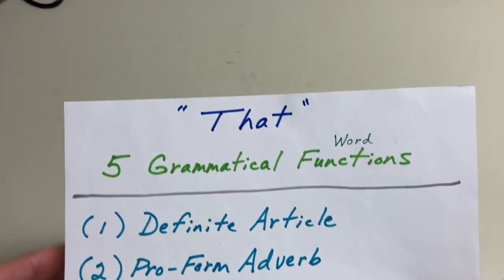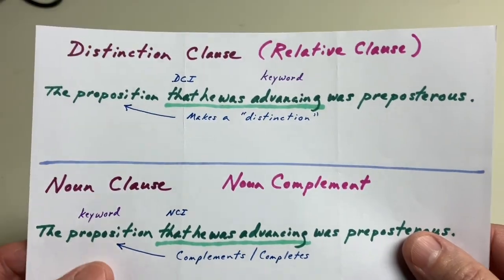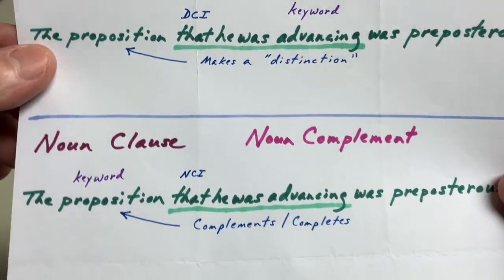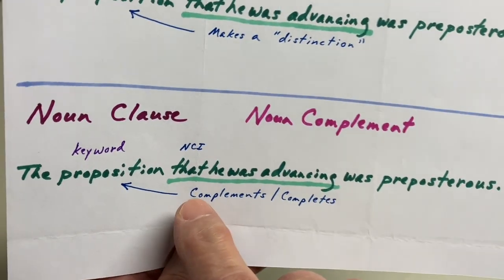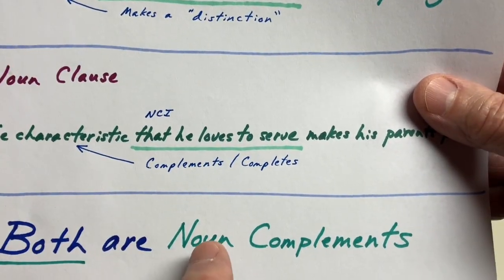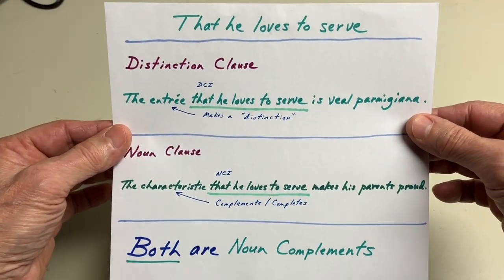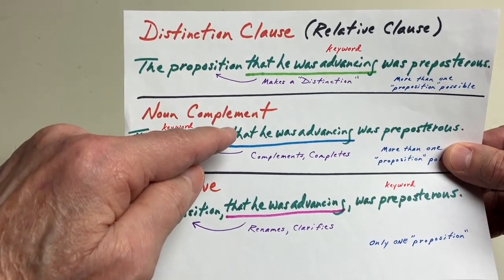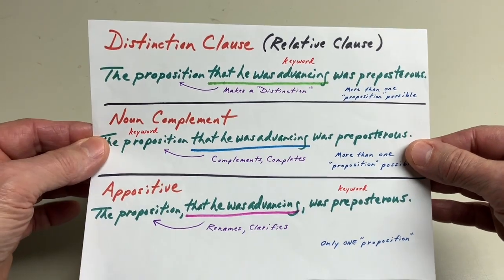The Noun Complement: #15 Review & Update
In this video, I review a few points that I covered in previous Noun Complement videos.

BOTH the Distinction Clause (formerly Relative Clause) AND the Noun Clause proper can function as Noun Complements. The clause in the structure of each is NOT set off by commas; however, with the Appositive, the Noun Clause functioning AS that Appositive, IS set off by commas.

When functioning as a Noun Complement, the Distinction Clause can be comprised of the very SAME words as those of the Noun Clause functioning as a straight Noun Complement. The KEY to understanding (finding the correct meaning in) what is being said in each construct is found in (1) the correct perception of the wording and (2) the employment of the clause in the proper CONTEXT (that is, how it interrelates with other nearby sentences).